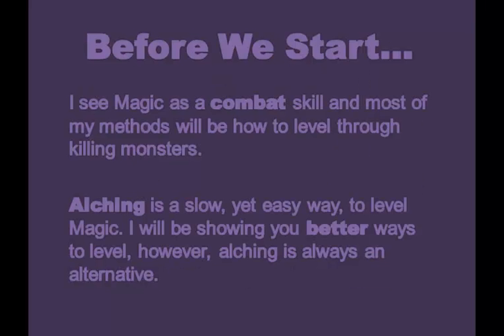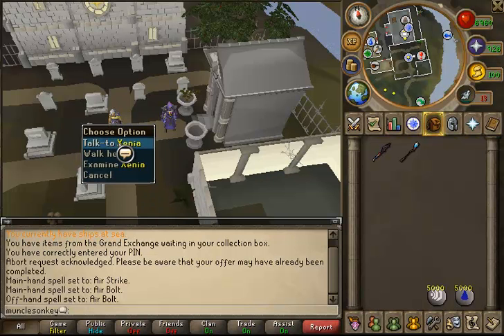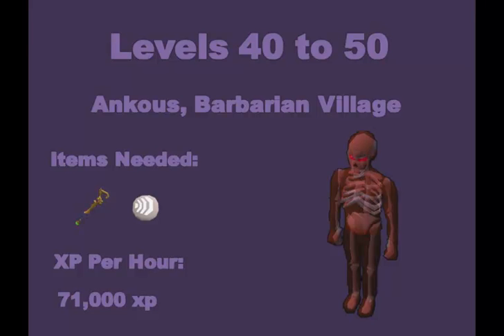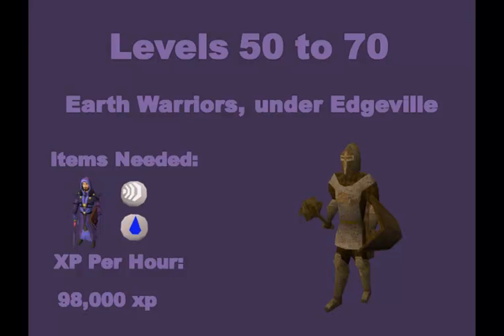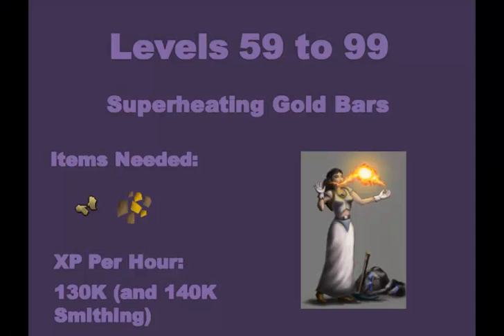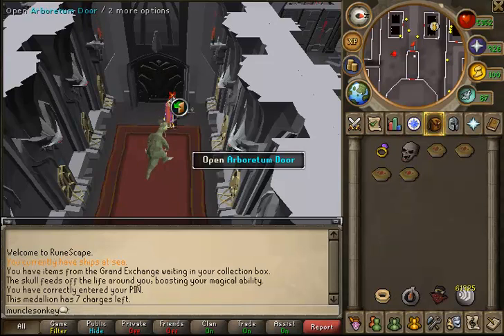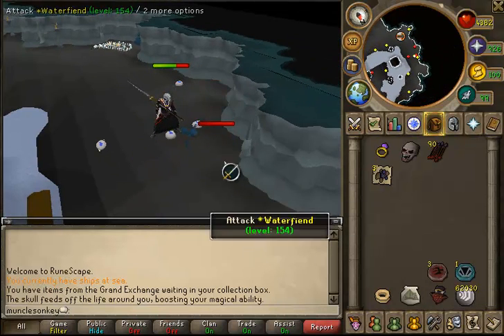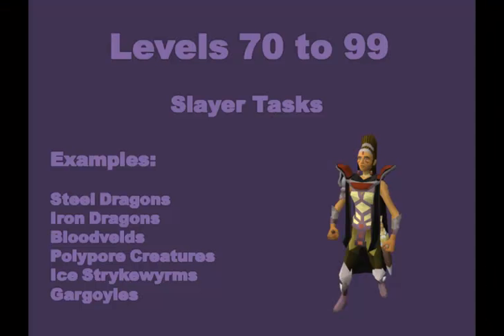1-99 Magic Guide Runescape 2014 - Fast and Cheap Methods [P2P Only] EOC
I have UPDATED my Magic Guide!